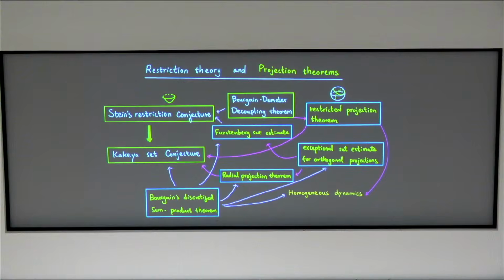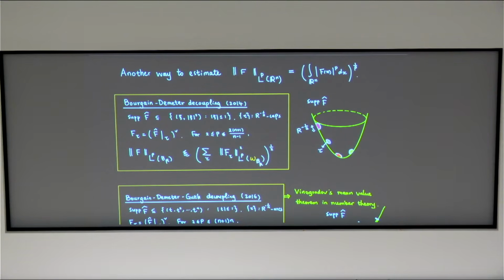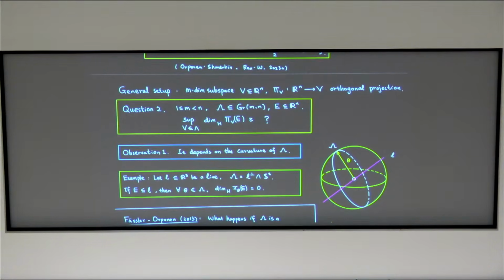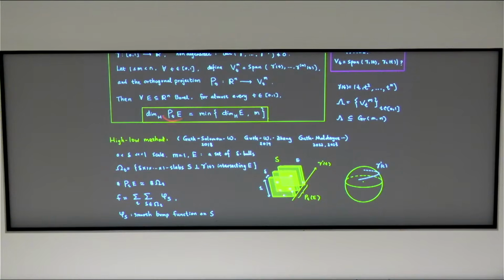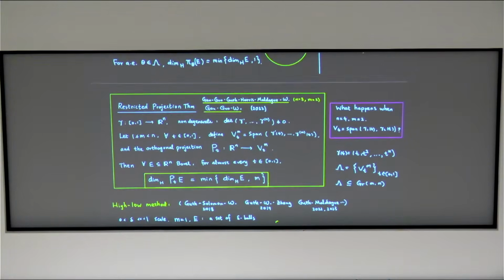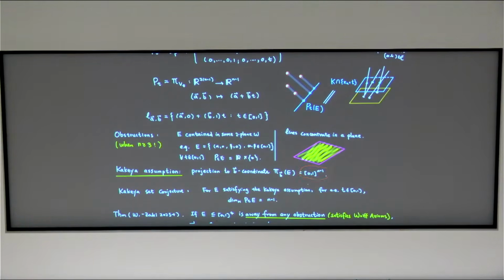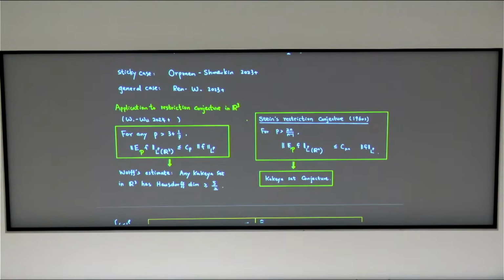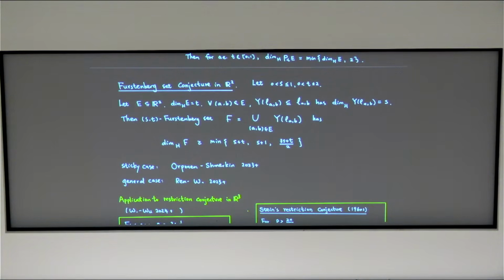Hong Wang - Restriction theory and projection theorems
Restriction theory studies functions whose Fourier transforms are supported on some curved manifold in R^n (for example, solutions to the linear Schrodinger equation or to the wave equation).  Projection theorems study the Hausdorff dimension of fractal sets under orthogonal projections from R^n to its subspaces. We will survey some recent works in both fields and discuss their interactions.  This talk is intended for a general mathematical audience.